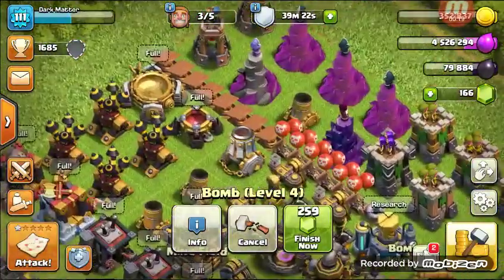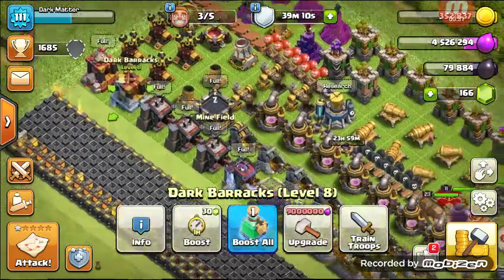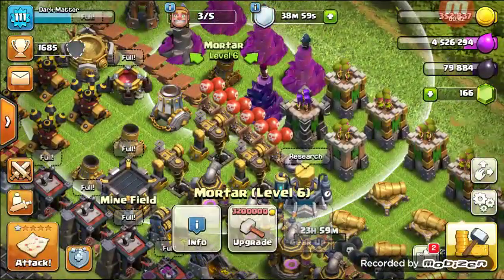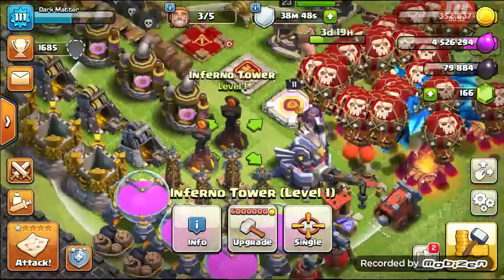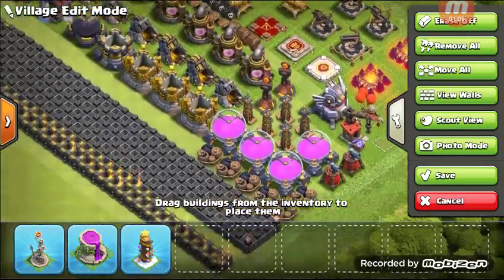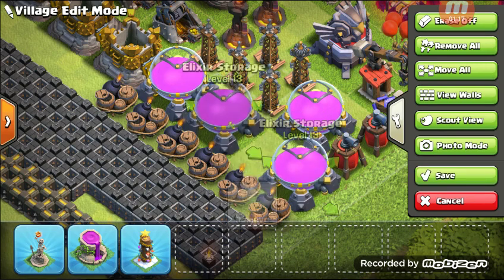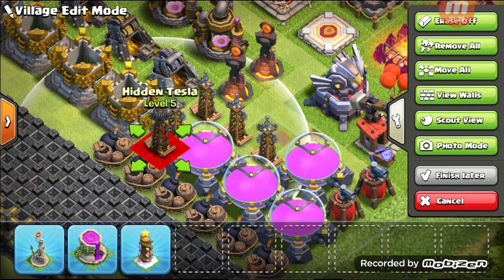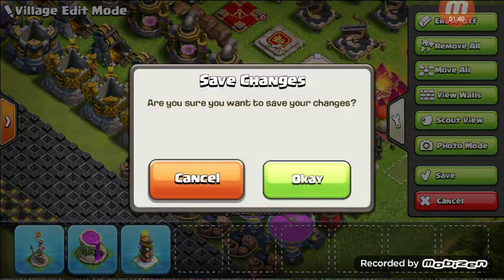TH12 Progress Base, Link In Description